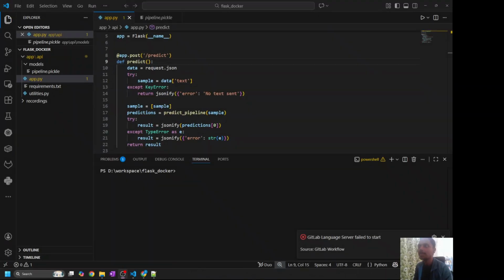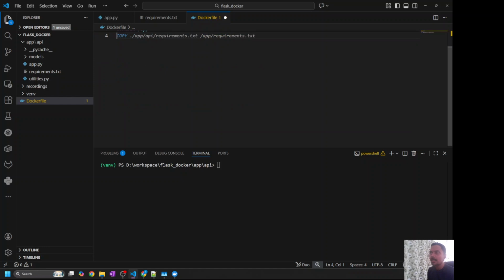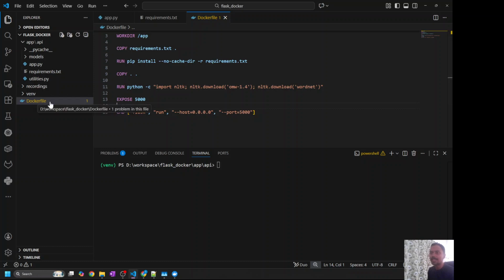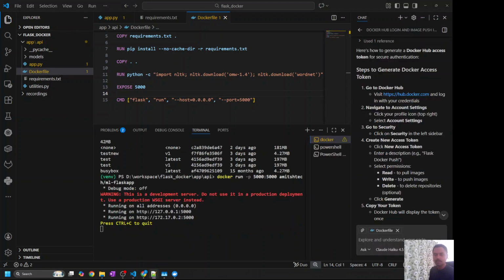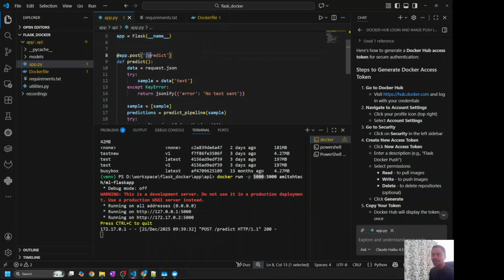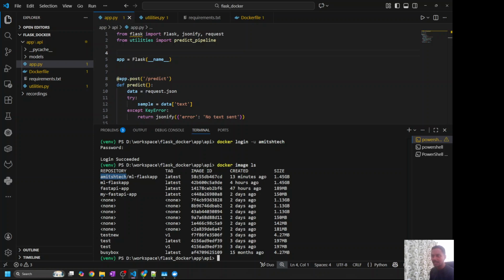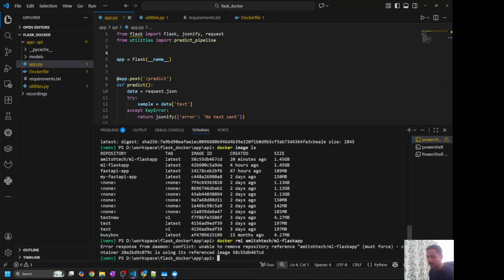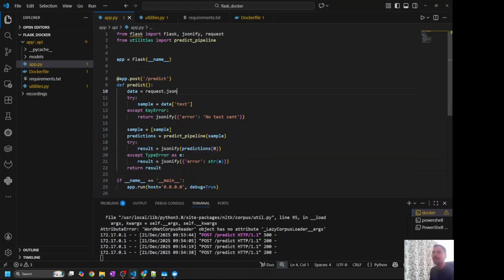The Easiest Way to Deploy ML Models (Docker + Flask Guide) | End-End Demo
In this video, I demonstrate a complete end-to-end workflow for deploying Machine Learning models. I walk you through exactly how to create a Docker image for your Python application and how to run it successfully.

We start with an existing ML model, wrap it in a Flask API, and then dive into the DevOps side: building the image, testing it locally, and managing it via Docker Hub.

🚀 What you will learn in this video:

Flask API Setup: exposing a /predict endpoint for your existing ML model.

Create Docker Image: Step-by-step guide to writing a Dockerfile and building the image.

Run Docker Container: How to execute the docker run command with port mapping to access the API.

Push to Docker Hub: Uploading your custom image to the registry.

Pull & Run: downloading the image from Docker Hub and running it again to verify deployment.

📂 Source Code & Resources:

GitHub Repo: [Link to your GitHub repository here]

Docker Hub Image: [Link to your Docker Hub profile/image]